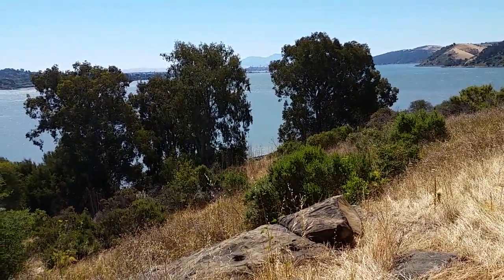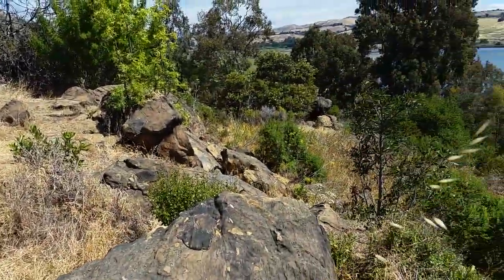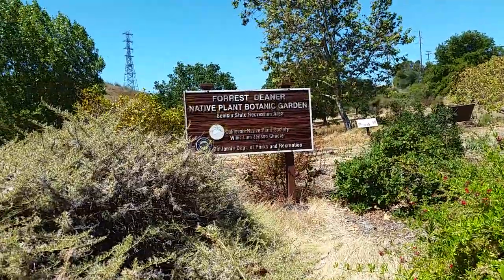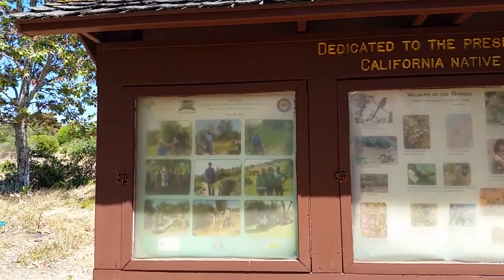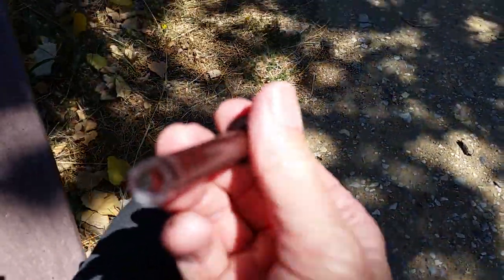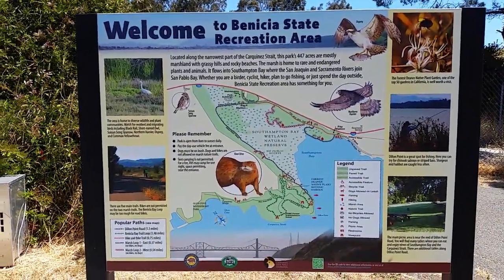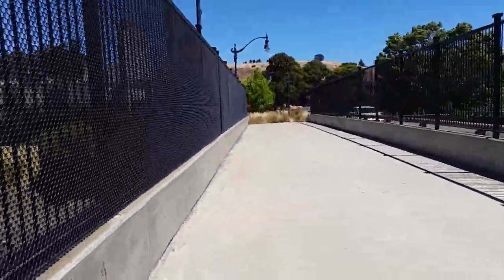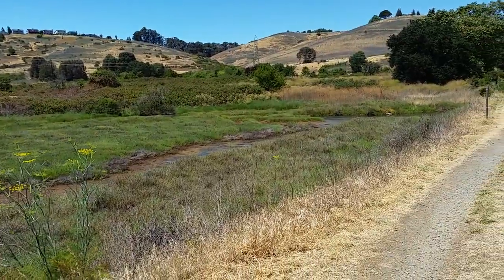Benicia State Recreation Area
I share my first visit to Benicia State Recreation Area with you.